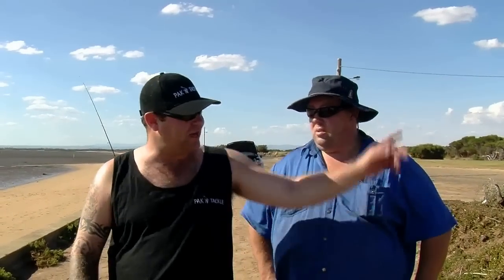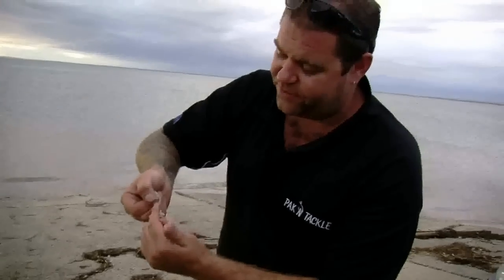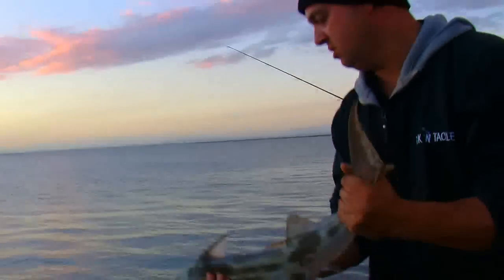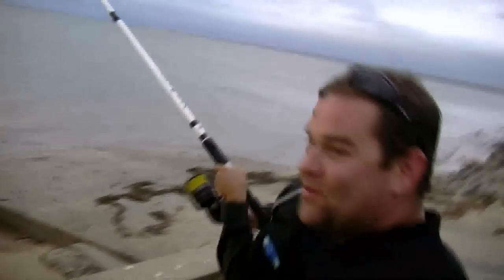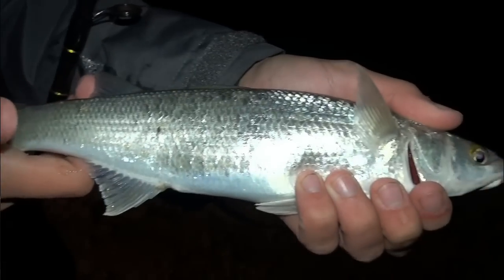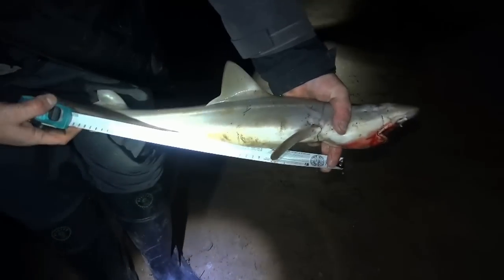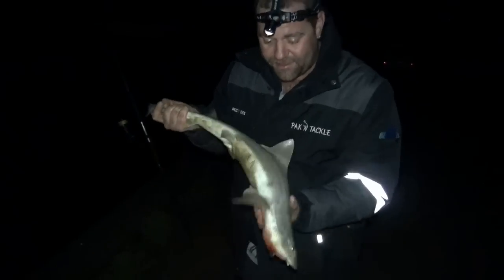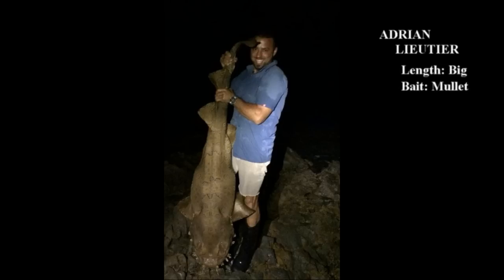Oz Fish TV Season 2 Episode 3, Lang Lang, Land based Fishing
In the murky waters of Westernport Bay, the Oz Fish Crew wet some lines in search of a potential elephant fish or gummy shark. With trusty rowmix rigs and some fresh Gotcha bait, they tested the Lang Lang area to see what species would appear.

8pm tuesday nights, C31 (Digital 44)